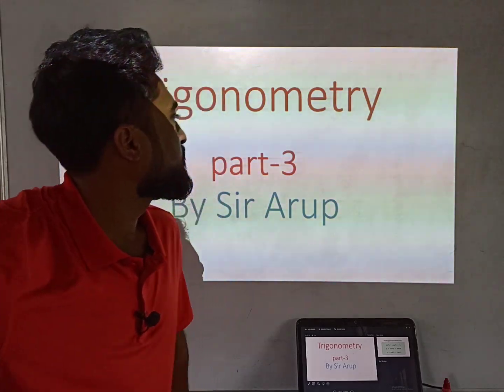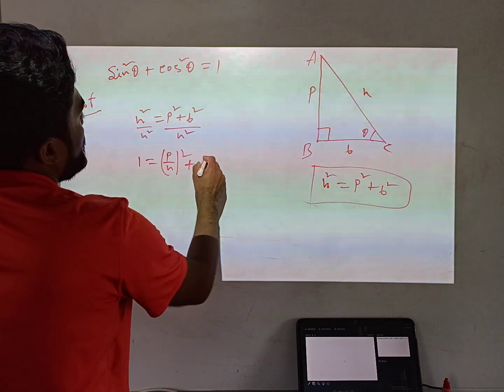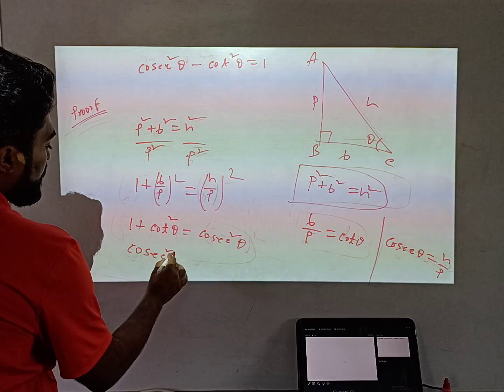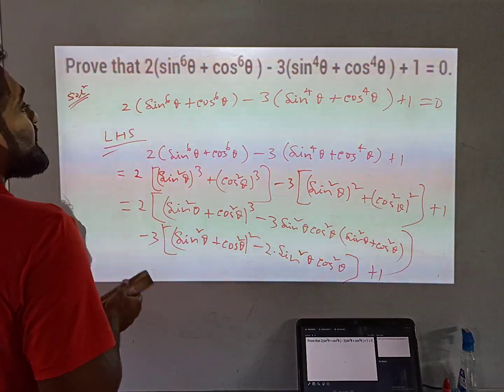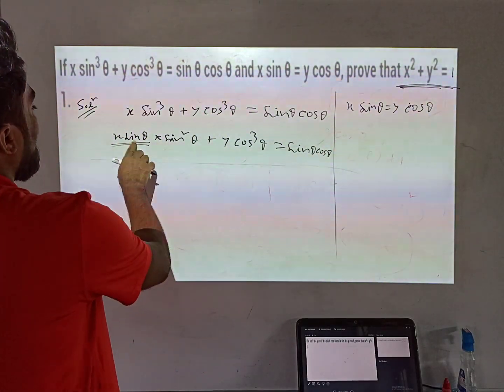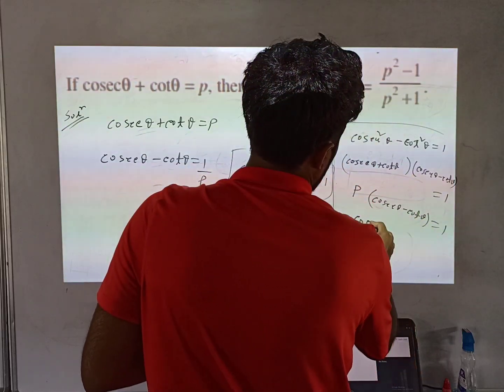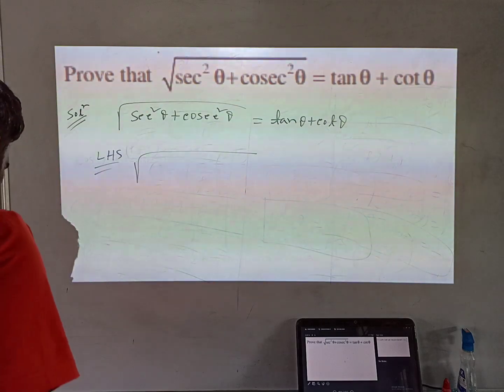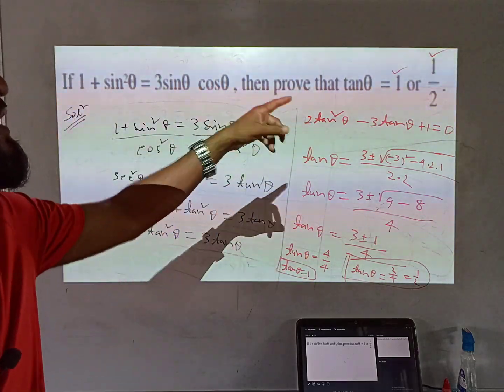Trigonometry Part -3 | Class -10 | By : Arup sir